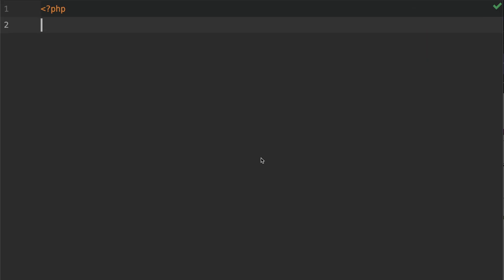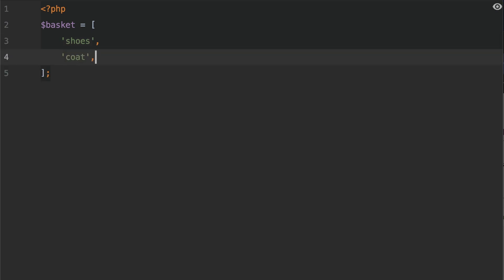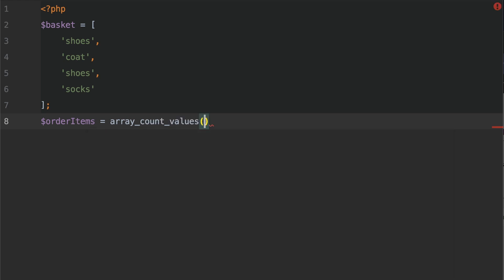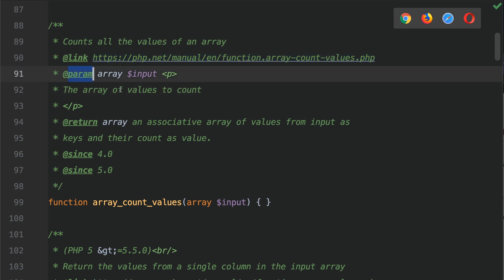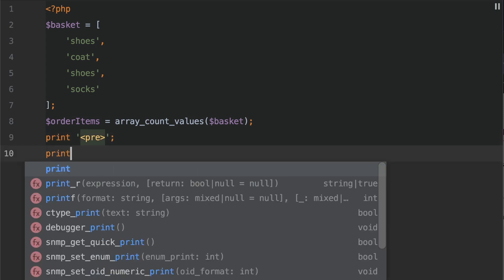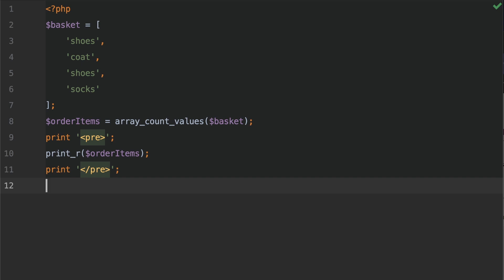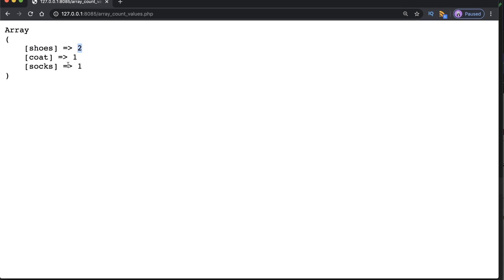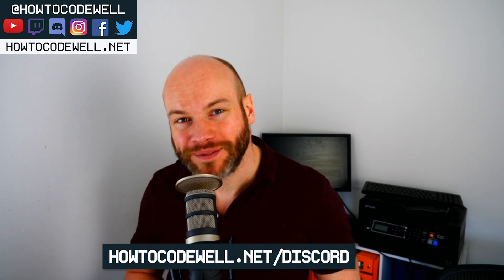8: How to count PHP array values - PHP 7 tutorial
How to count PHP array values - Learn PHP Array Programming. Today's tutorial is demonstration of the array_count_values function in PHP. This returns the frequency of the array values in a give PHP array